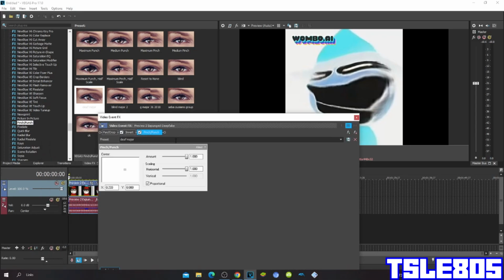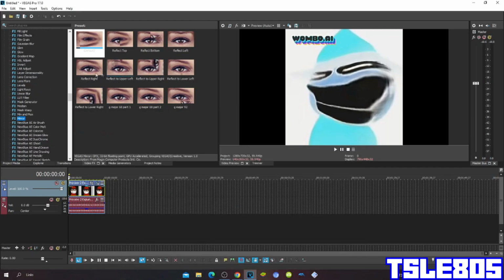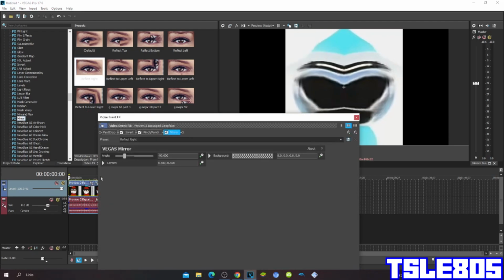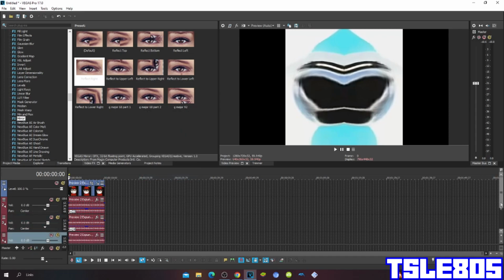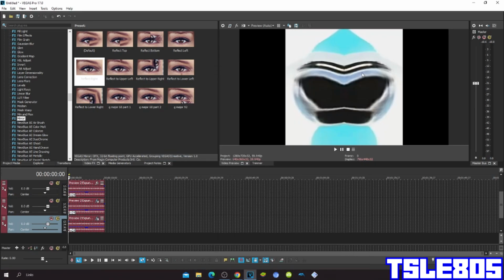How To Make Deaf Major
In this tutorial,I will show you how to make Deaf Major on VEGAS Pro!